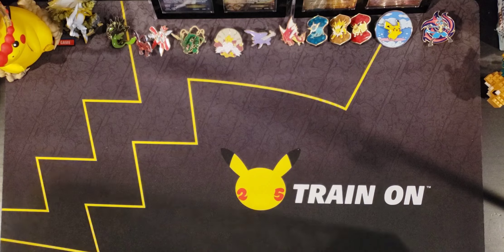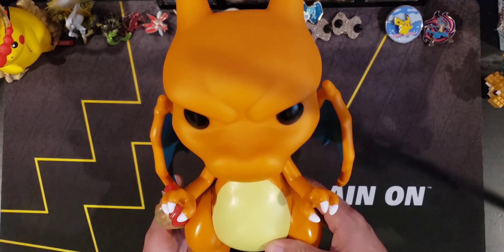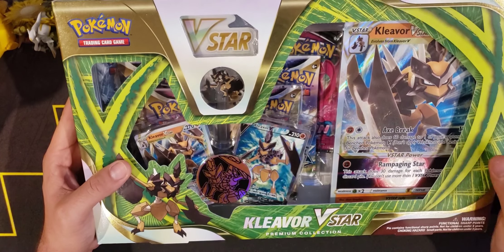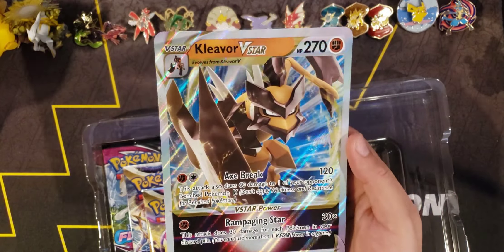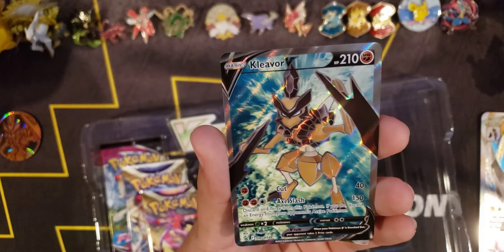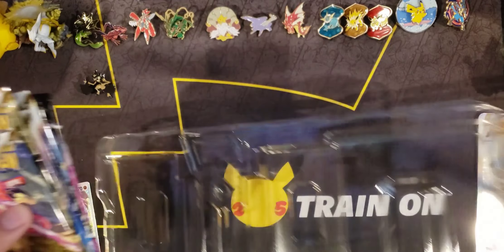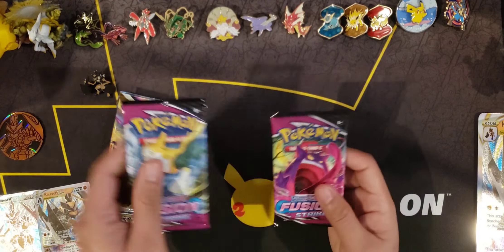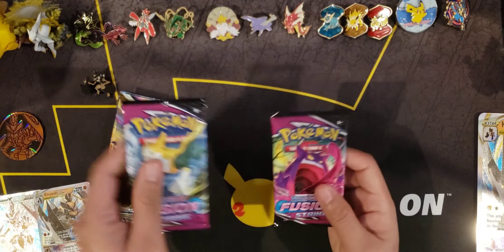Opening the Kleavor VStar Premium Collection AND...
Today we are opening the Kleavor Vstar Premium collection!! Along with that there is a SMALL surprise opening. What can it be???